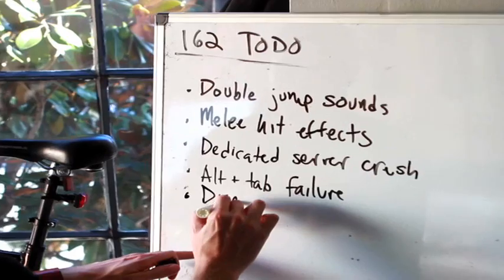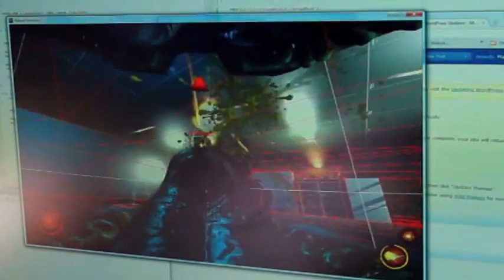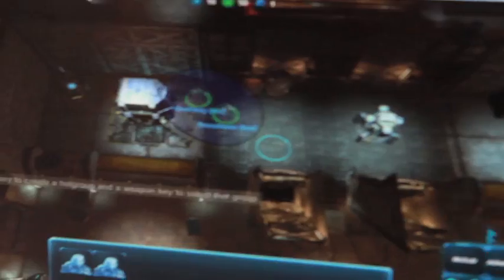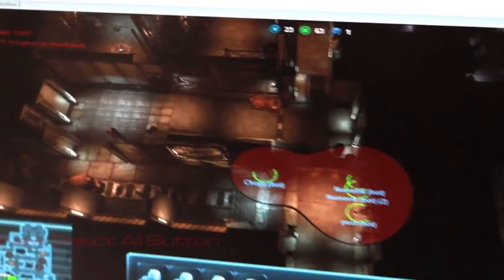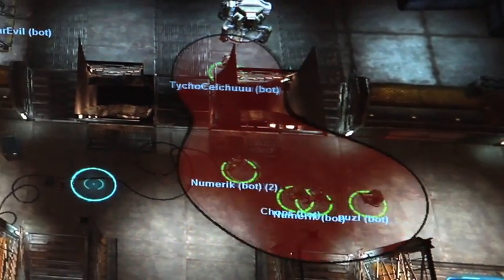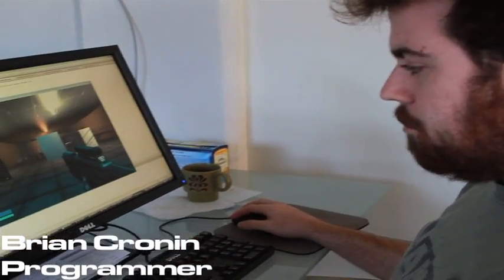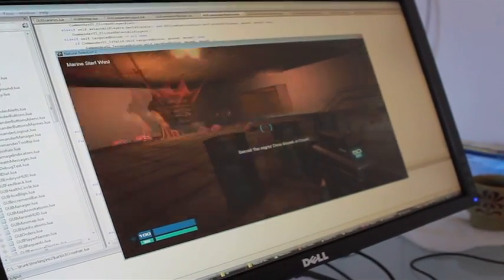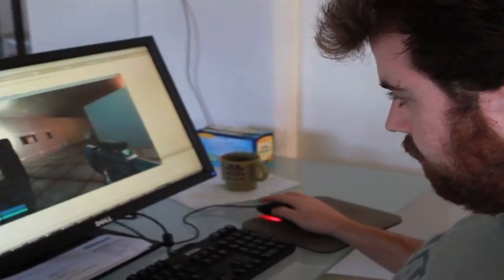NS2 Build 162 Patch Video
NS2 Build 162 was released today (1/25/11). Usually we have a simple text change log describing the changes but we're trying something new this week: here's a short video that has the NS2 developers talking about and SHOWING what they worked on in this update.

Max and the rest of the team aren't in here and we didn't cover every change (we ran out of time) but the important thing is to get SOMETHING out there to you quickly. We're very interested to hear what you think about this format and if you want to see more!